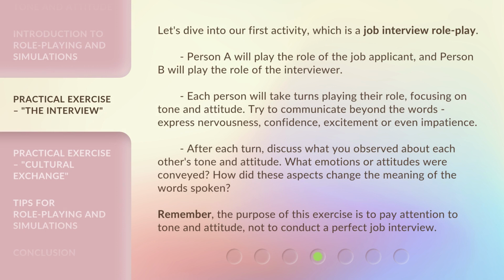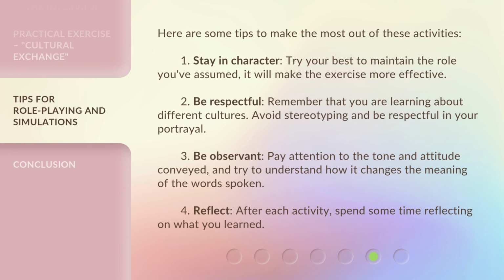Understanding Cultural Differences in Tone and Attitude: Role-playing and Simulations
Understanding Cultural Differences in Tone and Attitude: Role-playing and Simulations • Discover the importance of understanding tone and attitude in cross-cultural communication through role-playing and simulations. Enhance your listening comprehension skills and practice interpreting meaning in a safe and controlled environment. Join us as we explore practical exercises, like a job interview role-play, to better understand cultural differences in tone and attitude.

00:00 • Introduction - Understanding Cultural Differences in Tone and Attitude: Role-playing and Simulations
00:38 • The Importance of Understanding Tone and Attitude
01:20 • Introduction to Role-playing and Simulations
01:45 • Practical Exercise – "The Interview"
02:36 • Practical Exercise – "Cultural Exchange"
03:12 • Tips for Role-playing and Simulations